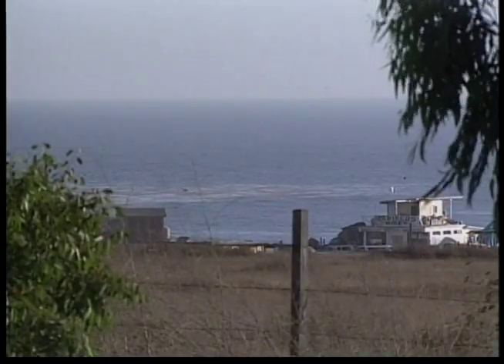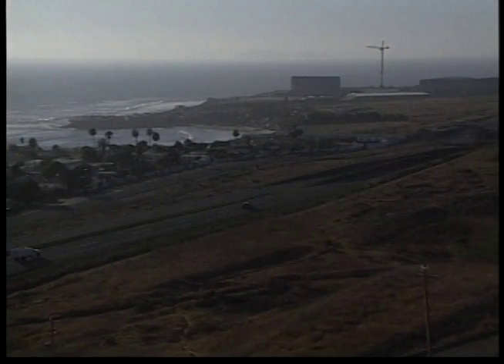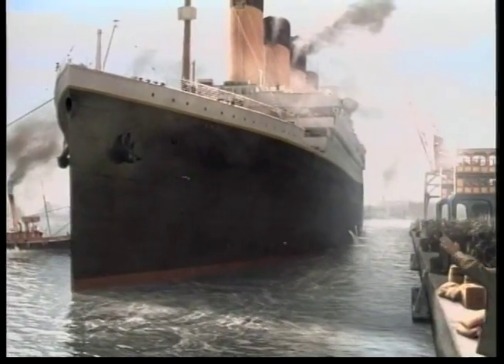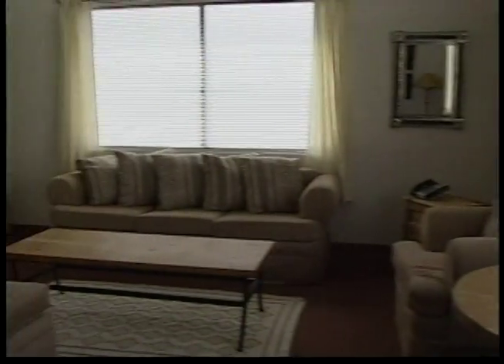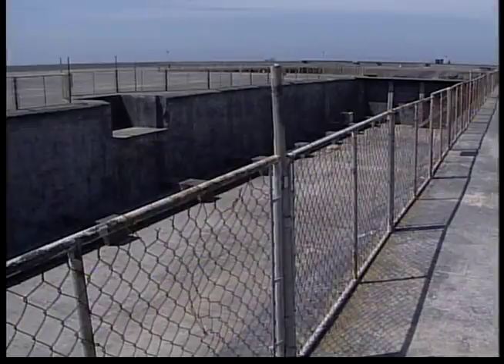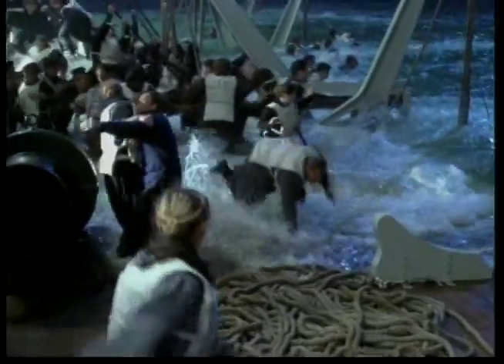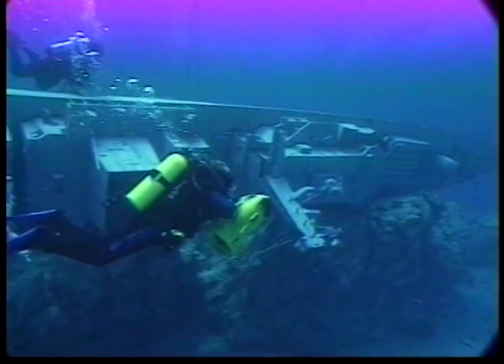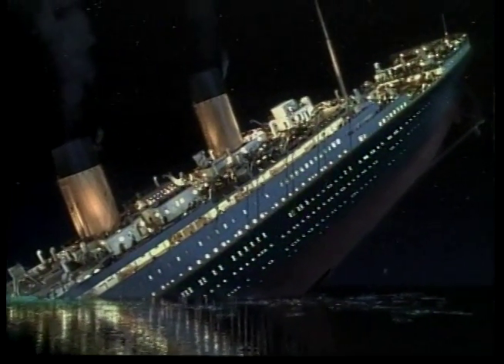BAJA FOX STUDIOS 1999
This story produced for COX Channel 4 San Diego's San Diego Insider Magazine show.   Lots has changed down there since then.